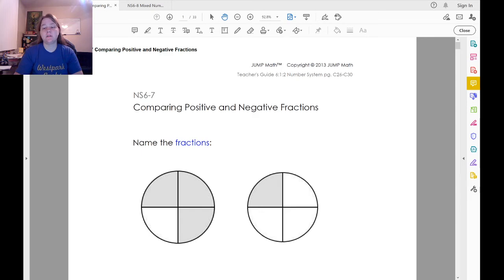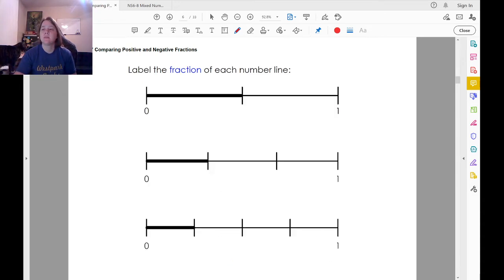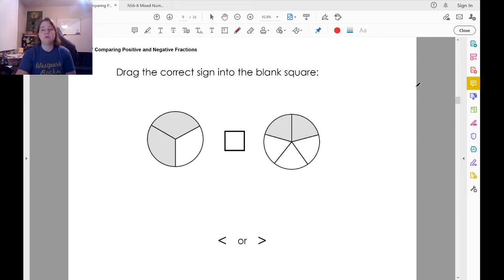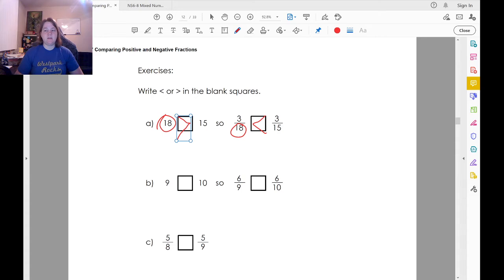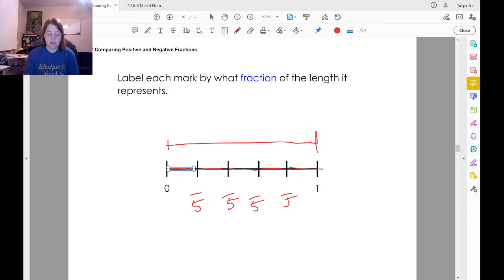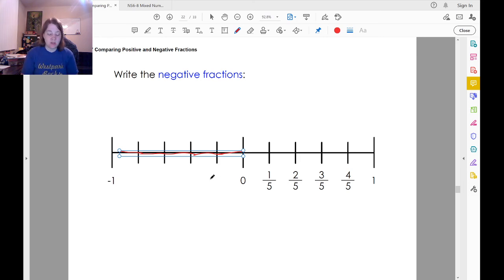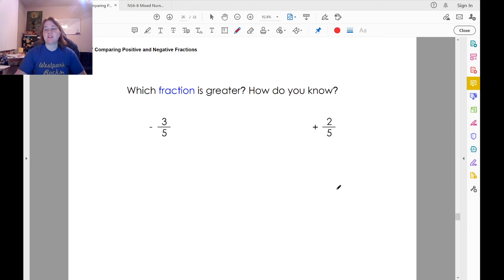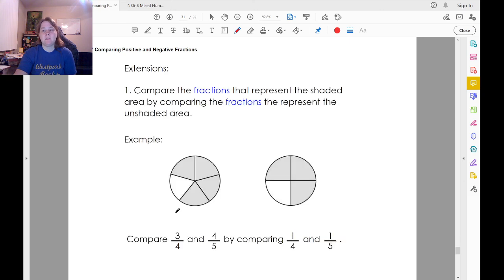NS7 Comparing Positive and Negative Fractions